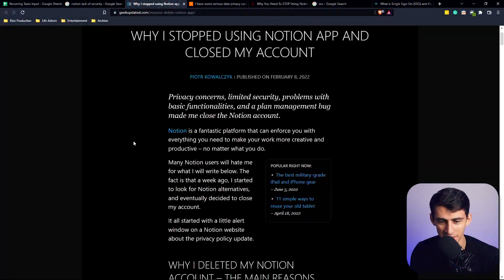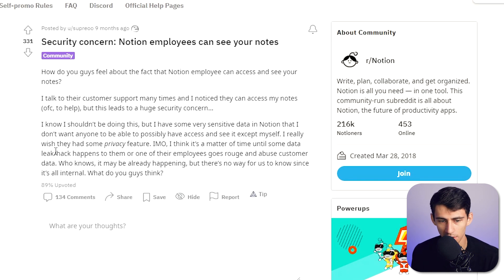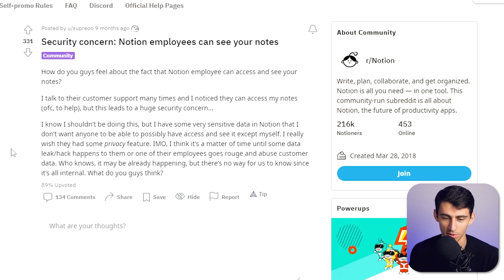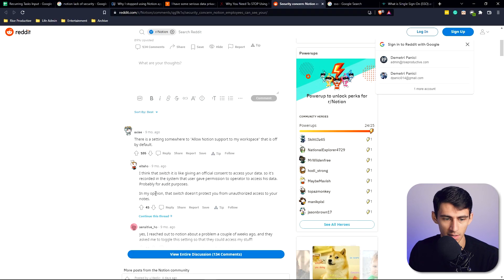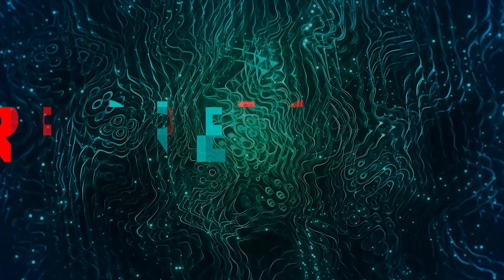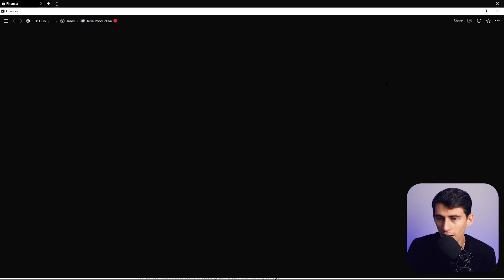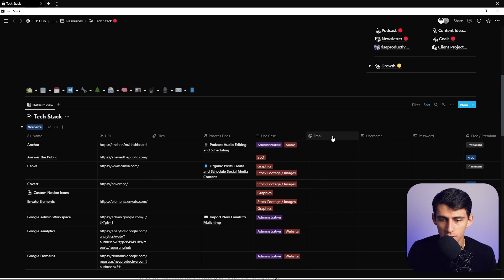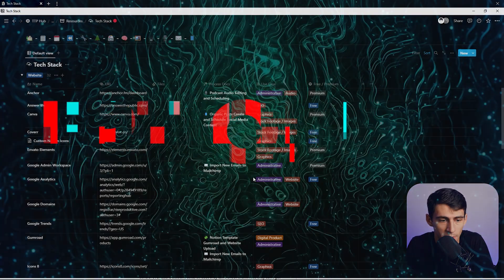STOP Using Notion for This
These Notion mistakes need to STOP! The fact of the matter is, Notion is NOT a password manager, finance tracker, or a place to store your personal information. I really must say that while Notion is my favorite app it is by no means perfect and you cannot let sensitive information be stored there. Do you put sensitive information on Notion or other productivity apps like Coda or ClickUp?

⏰ TIMESTAMPS:
0:00 - Nope
0:54 - Oops
2:11 - Regrets
2:41 - Slept On